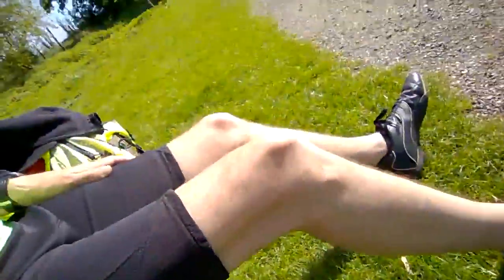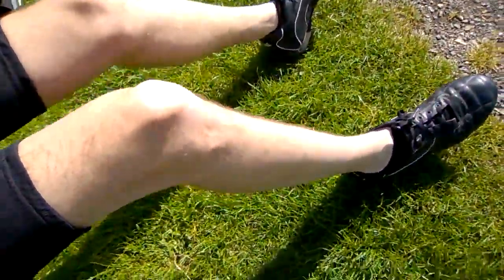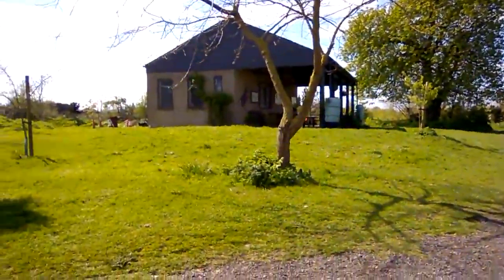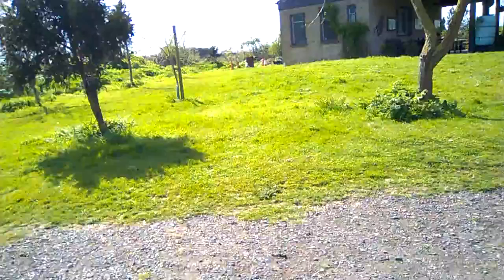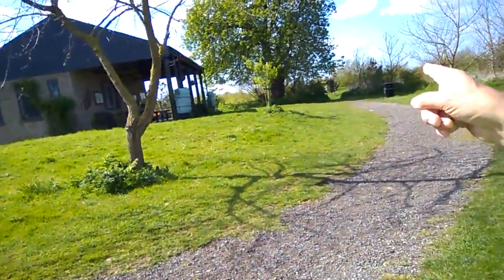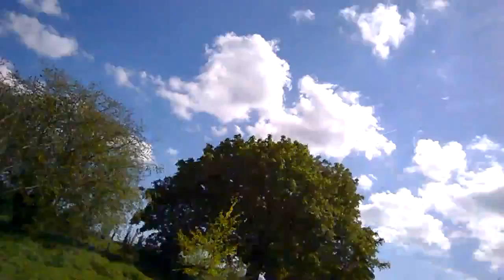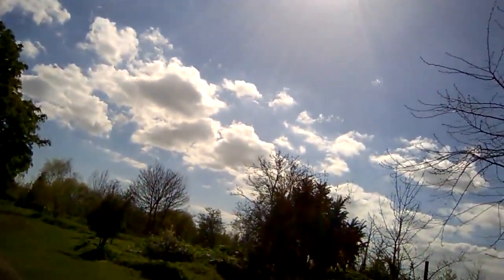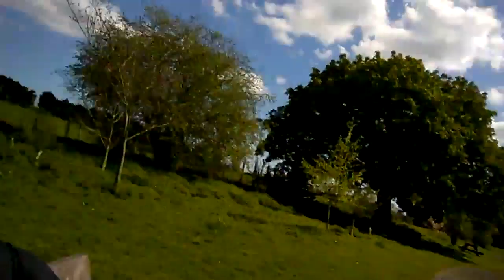Life cycle 31.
Description life cycle